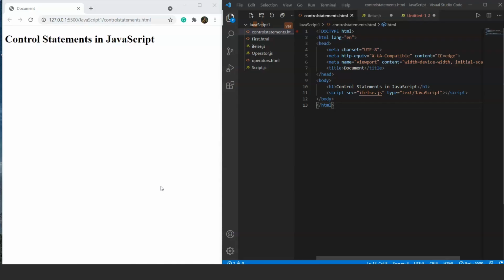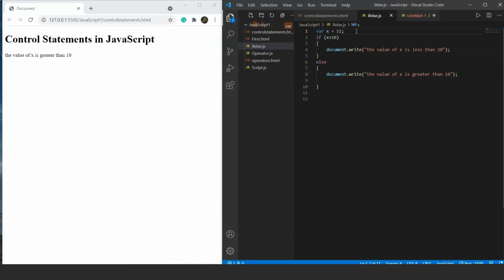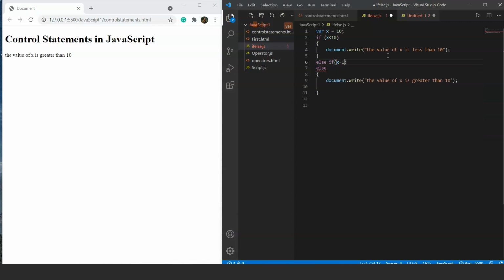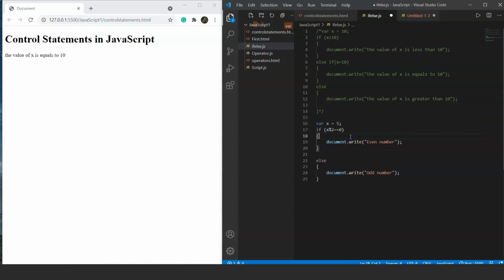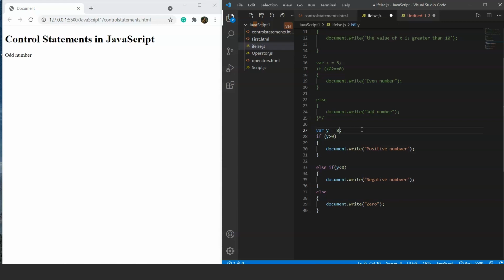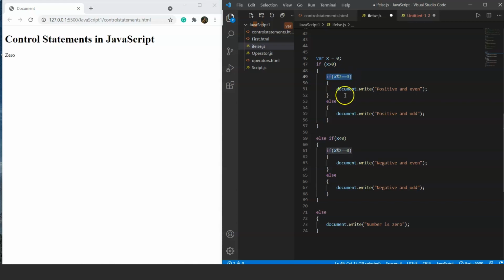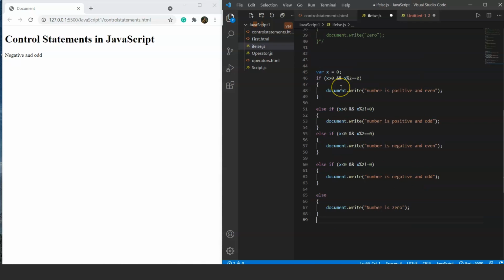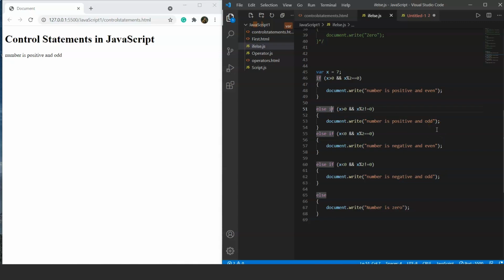If Else Statement In JavaScript | JavaScript If Else Statement Tutorial | SimpliCode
This video on if-else statement in JavaScript will help you understand the basics of how to use if-else conditional statements in JavaScript. This JavaScript if-else statement tutorial will also explain the use of Single and multiple if-else conditions. This JavaScript tutorial for beginners will help you understand the difference between conditional operators and if-else conditional statements and their usage also.

To learn more about JavaScript, check our Full Stack Web Developer program